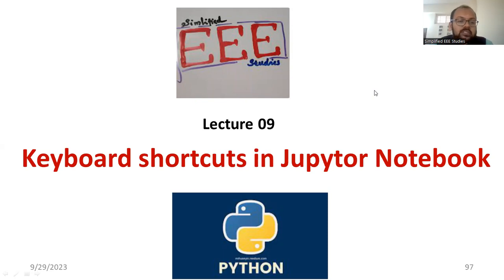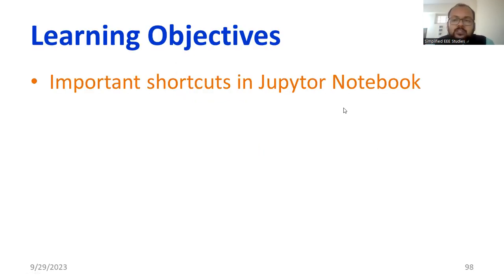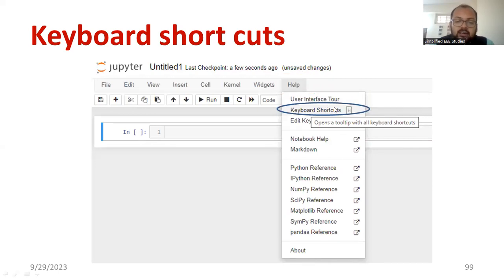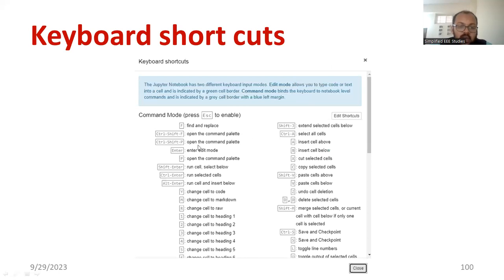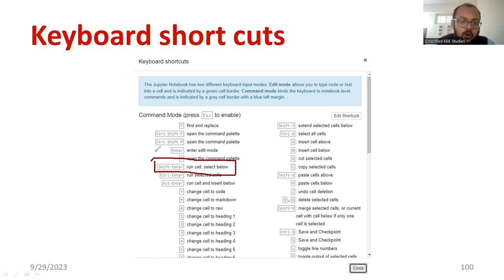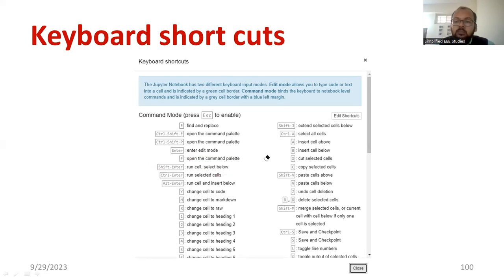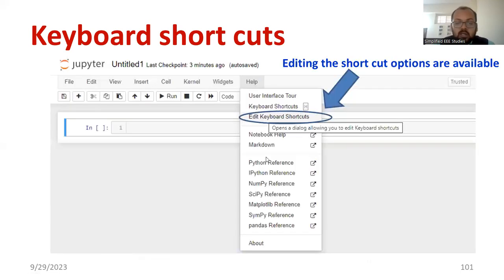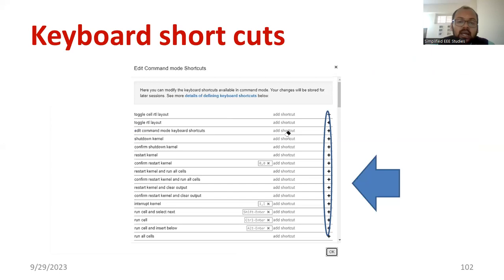Master Jupyter Notebook Keyboard Shortcuts for Python Programming | Essential Tips and Tricks|VTU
Dear learners,
In this comprehensive tutorial, we dive deep into the world of Jupyter Notebook keyboard shortcuts to supercharge your Python programming workflow. Whether you're a beginner or an experienced coder, mastering these shortcuts will save you time and boost your productivity.

Topics Covered:

Introduction to Jupyter Notebook: We start with the basics, ensuring everyone is on the same page.
Essential Keyboard Shortcuts: Learn the must-know shortcuts for efficient cell manipulation, execution, and more.
Magic Commands: Explore how to utilize Jupyter's powerful magic commands to simplify tasks.
Markdown Shortcuts: Discover quick ways to format your Markdown cells seamlessly.
Customizing Shortcuts: Tailor Jupyter Notebook to your preferences by creating custom keyboard shortcuts.
Time-Saving Tips: Unlock additional time-saving tips and tricks to streamline your Python coding.
Whether you're using Jupyter Notebook for data analysis, machine learning, or any Python project, this video will equip you with the skills you need to work more efficiently and effectively.